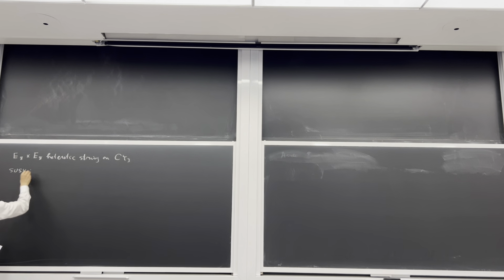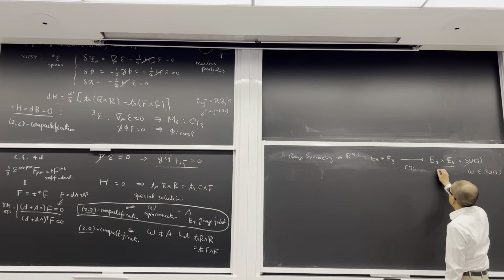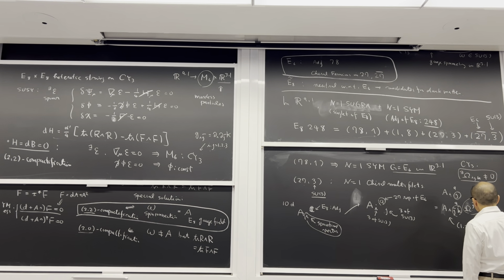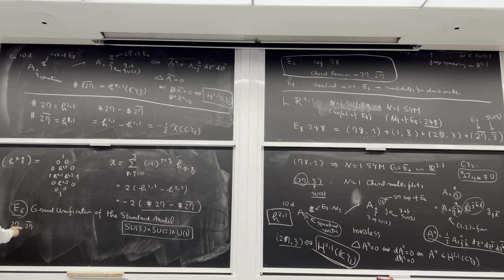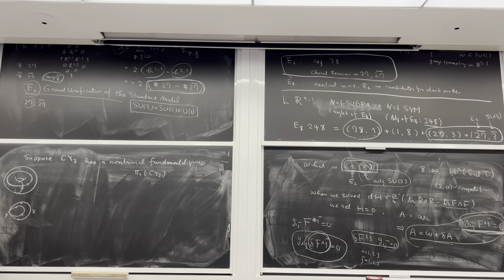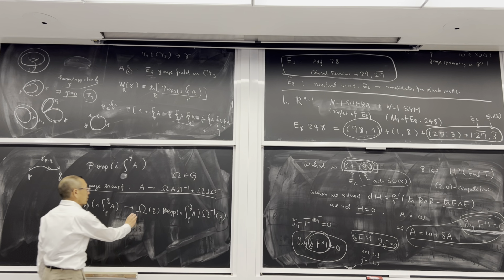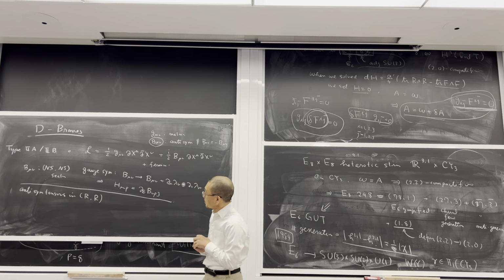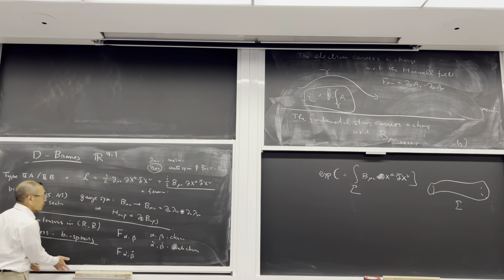Introduction to String Theory, Lecture 24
The Calabi-Yau compactification of the E8 x E8 heterotic string lands on the E6 SUSY GUT in four dimensions, where the number of generations is half the Euler characteristic of the Calabi-Yau manifold.